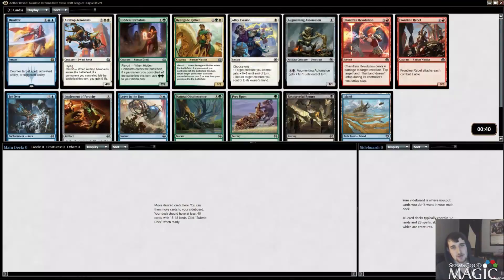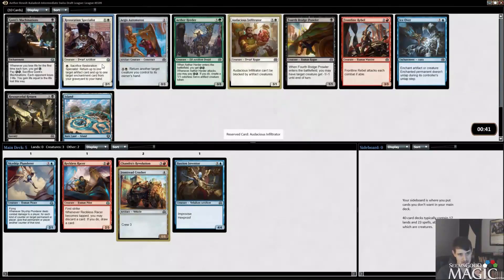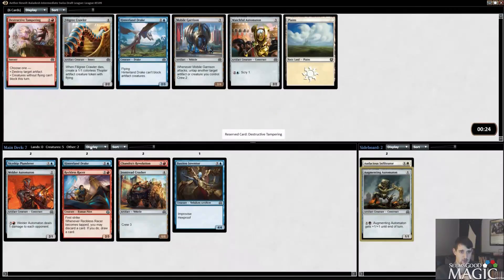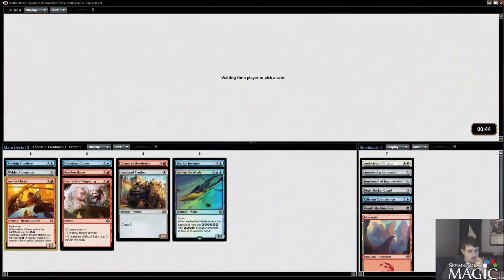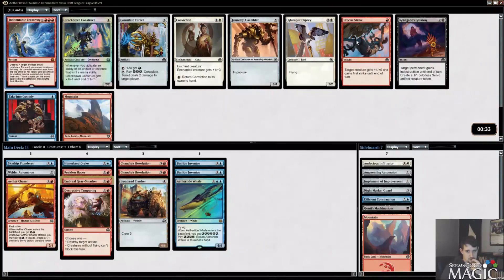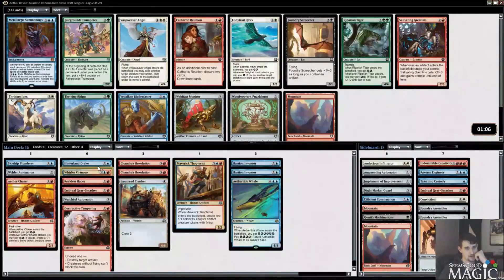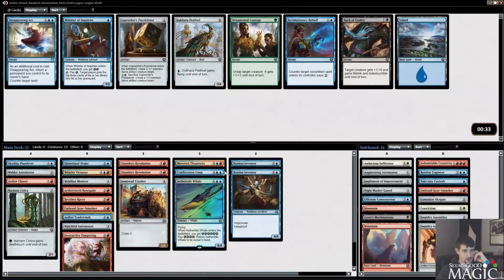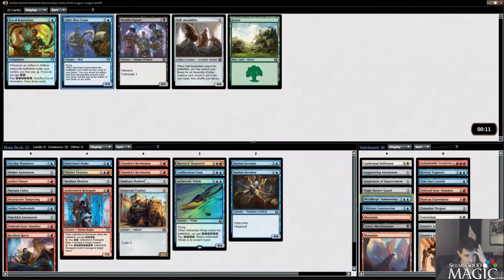Aether Revolt Draft #37 Wednesdays with Sam Rubin - Drafting